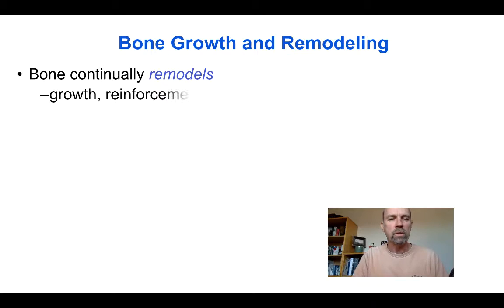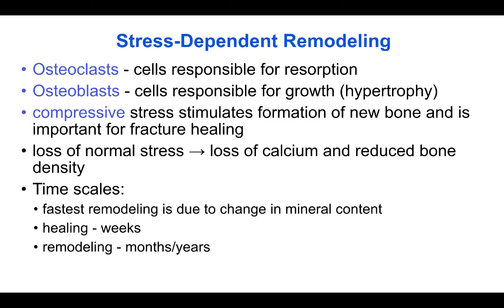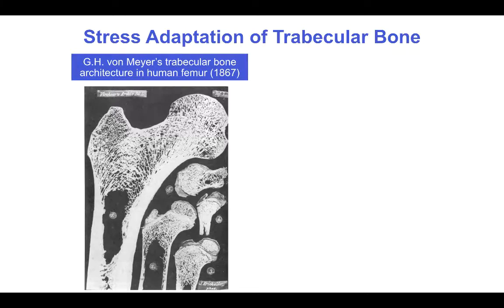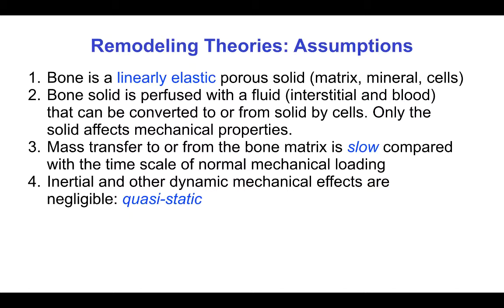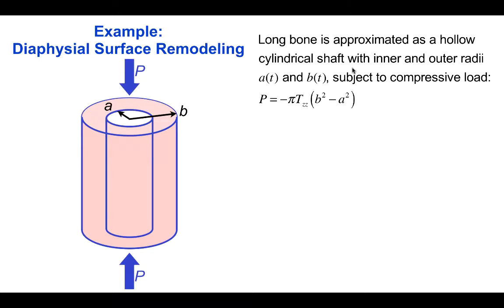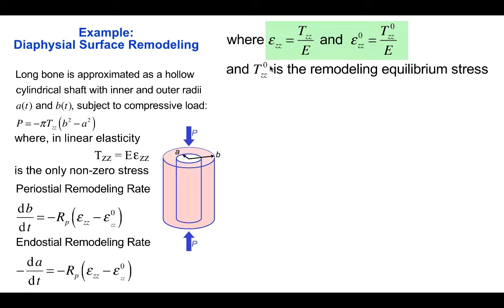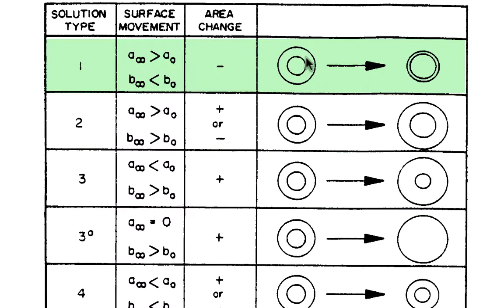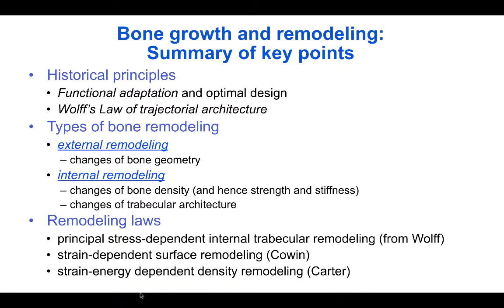BE112A (05) Bone Remodeling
Growth and Remodeling of Bone